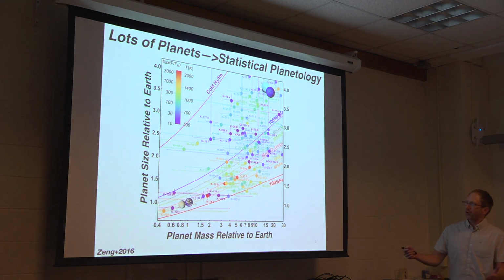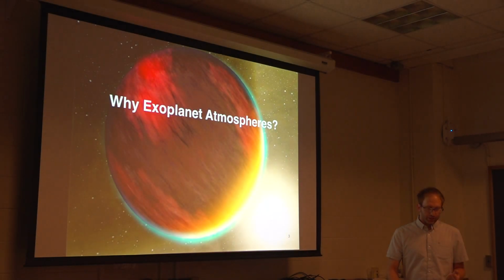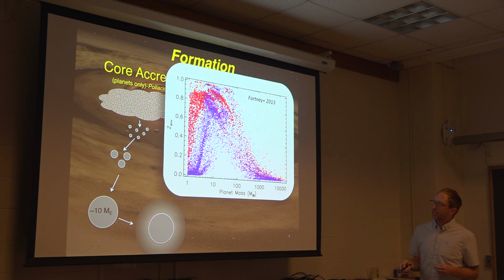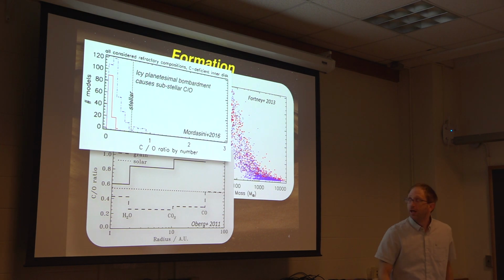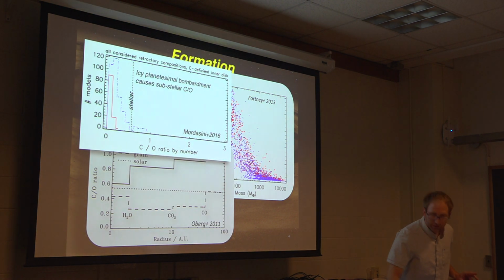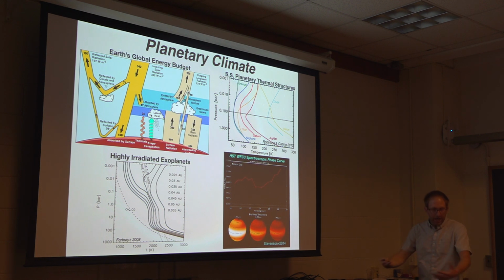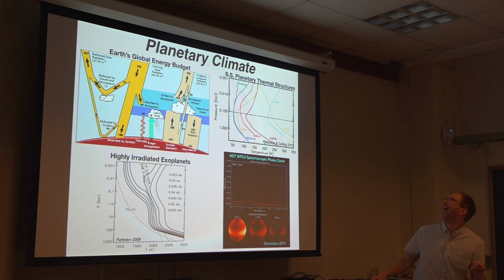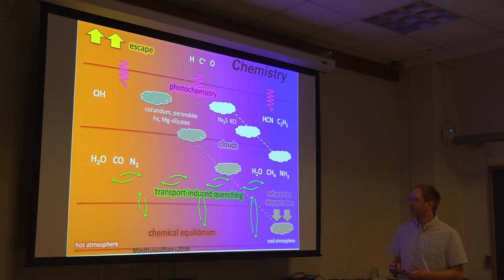ITC Colloquium - Mike Line (ASU), part 1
"Challenges in Characterizing Extra Solar Atmospheres at High-Resolution"

The field of exoplanet characterization has matured to the point where we can begin to answer fundamental questions regarding planetary climate, composition, and formation, and also provide context for understanding our own solar system planets. The community has leveraged the power of numerous ground-and space-based observatories to find and characterize a diverse range of planets ranging from hot Jupiter’s to terrestrial-sized, potentially habitable worlds.  Much of the successful atmospheric characterization work to date has focused on results from low-resolution spectroscopic/photometric (LRS) observations of transiting exoplanets from space-based instruments like Hubble and Spitzer. However the low resolution and sparse wavelength coverage of available instruments are unable to break key modeling degeneracies, preventing us from fully constraining basic atmospheric properties.  A powerful emerging ground-based approach for characterizing exoplanet atmospheres is high resolution cross-correlation spectroscopy (HRCCS). HRCCS leverages the planetary Doppler shift of the large number of molecular lines attainable at high resolutions combined with large ground-based apertures to robustly detect molecules.   This is a powerful technique and will be at the forefront of exoplanet atmosphere characterization over the next decade+ (e.g., with VLT CRIRES+, TMT, GMT).   I will provide an overview of the theoretical and computational challenges in interpreting extra-solar planet observations obtained with the HRCCS approach, including placing such an approach within a bayesian modeling framework and the limitations of current models.  These challenges must be solved if we are to fully exploit observations from current and future generation high resolution exoplanet atmospheric characterization platforms.